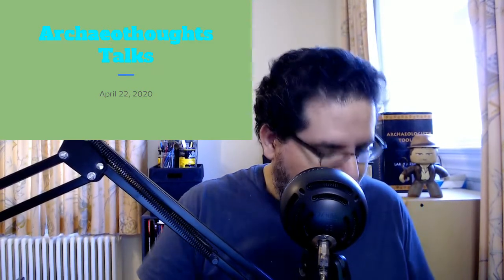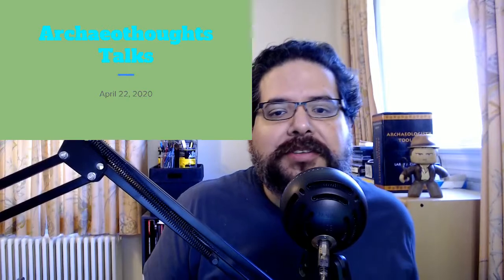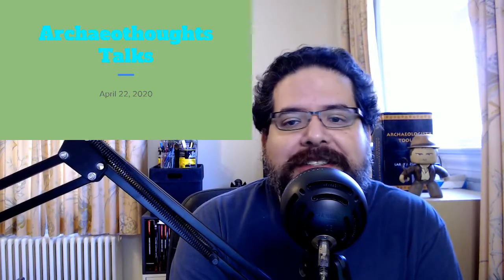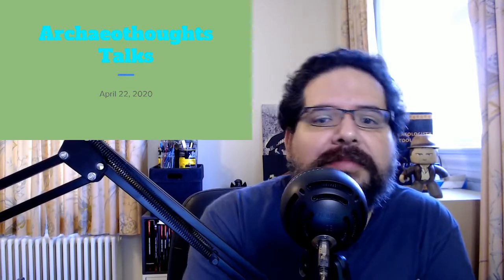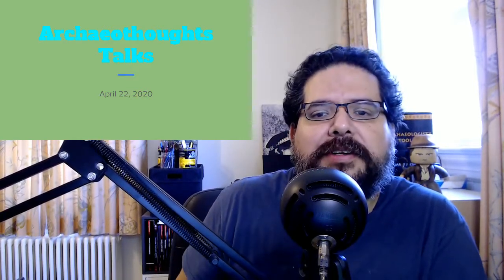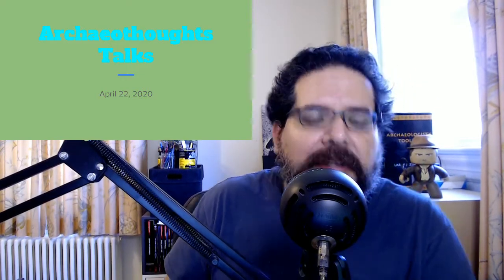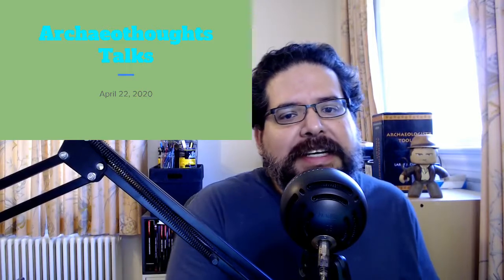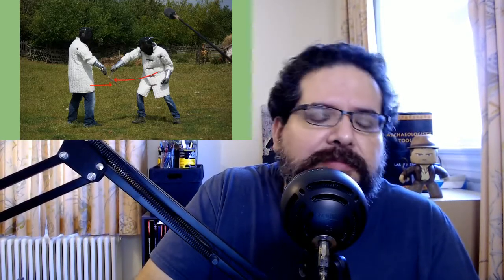Archaeothoughts Talks - Swords, Horseshoes, and Birthdays - S1E6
Today it is just me and you. With no guest this week, we will cover some recent archaeological news, events that happened 100 years ago today, and historical birthdays. You are more than welcome to ask questions in the chat at any time.

Sources:

Hermann, R., Dolfini, A., Crellin, R.J. et al. Bronze Age Swordsmanship: New Insights from Experiments and Wear Analysis. J Archaeol Method Theory (2020).
Immanuel Kant (April 22, 1724)
Vladimir Lenin (April 22, 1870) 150 years ago today